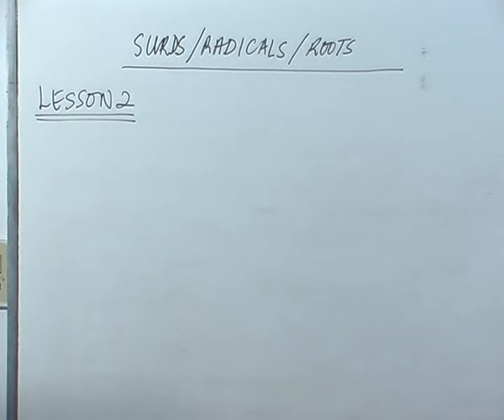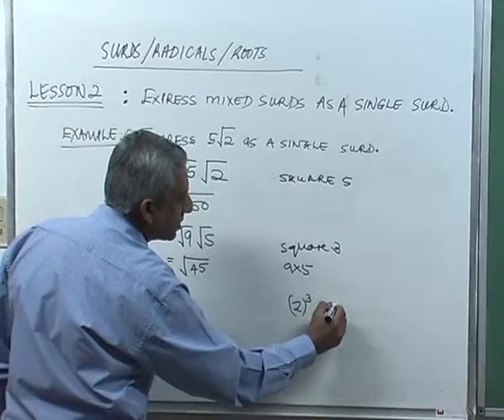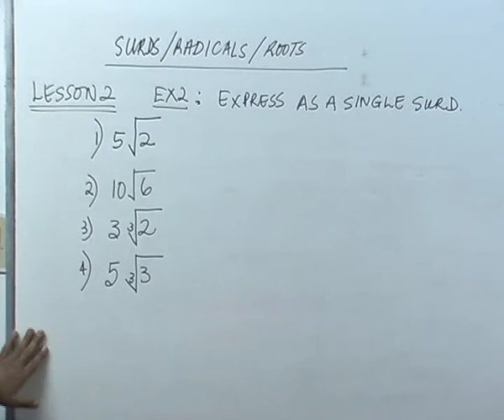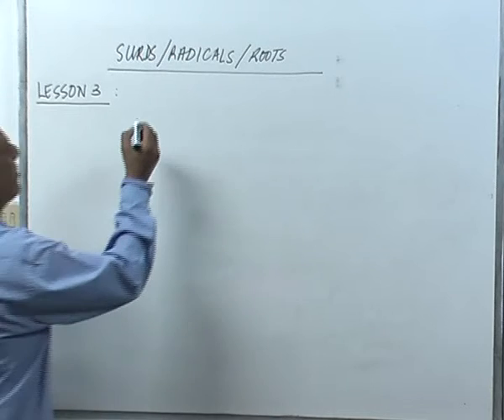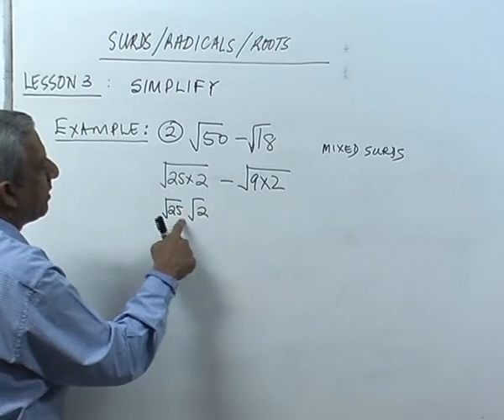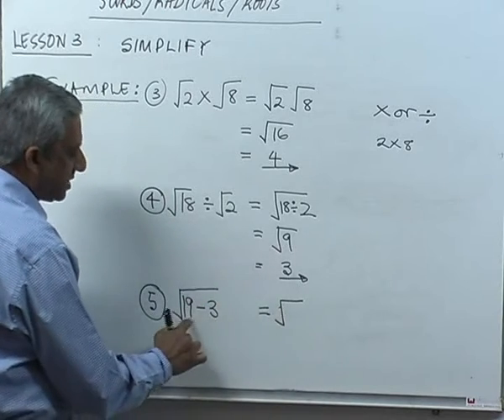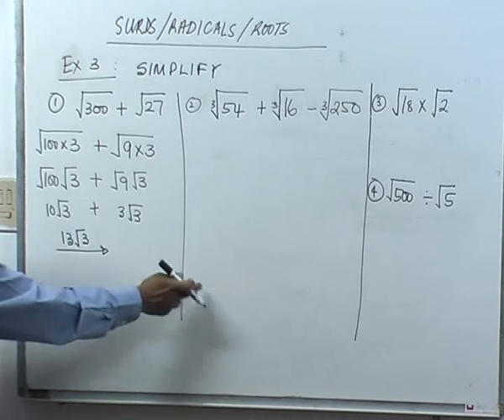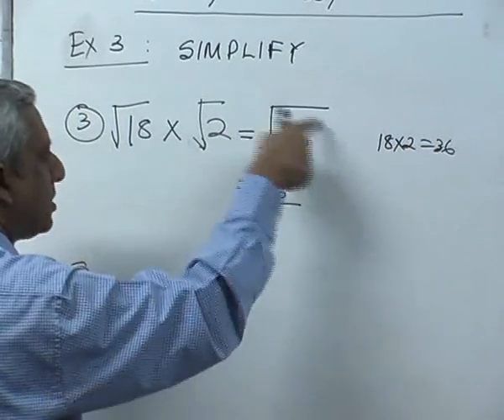surds radicals roots 3of5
. Topic is covered over 5 dvds in all.
dvds 2 and 3 are suitable from 8 to grade to 12
dvds 4 and 5 suitable for grade 10; 11; 12